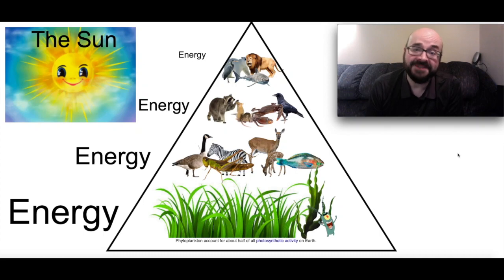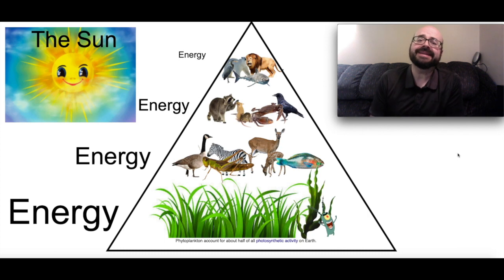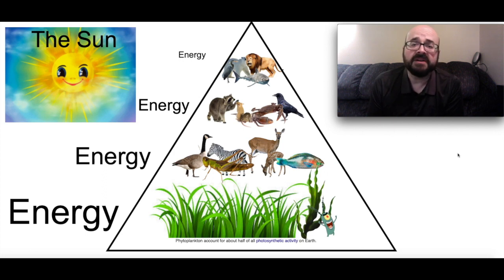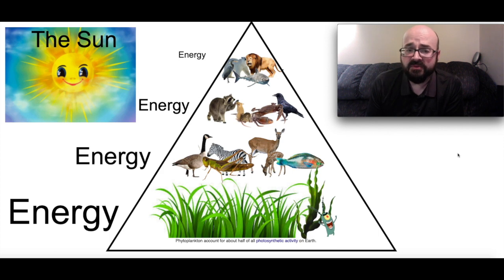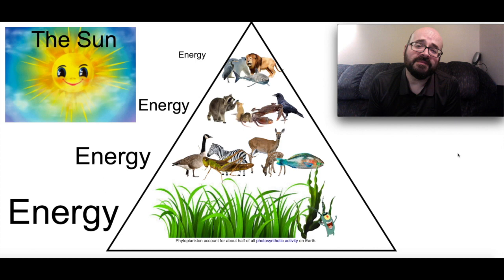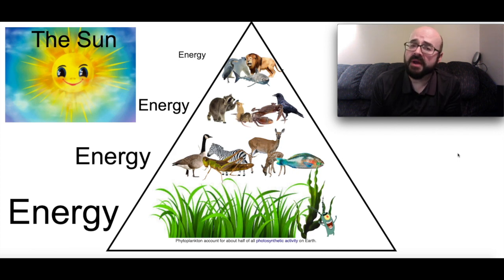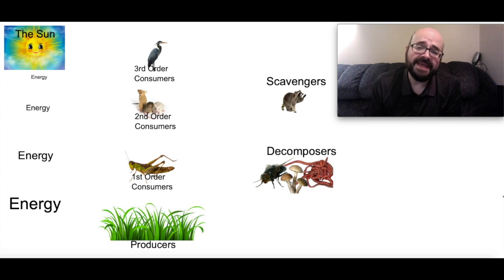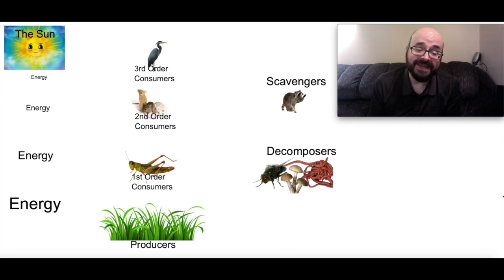Habitats: The Food Cycle (all sound adjusted)